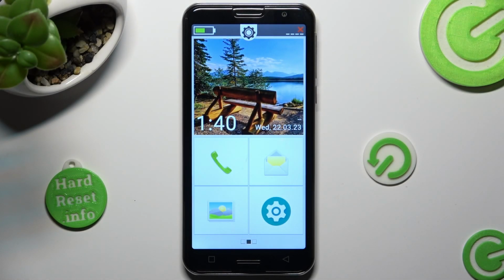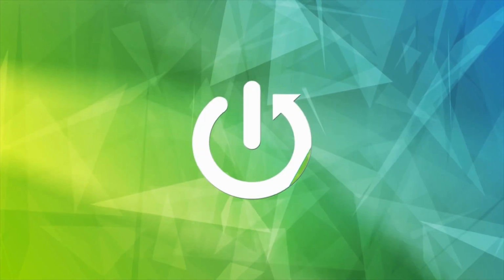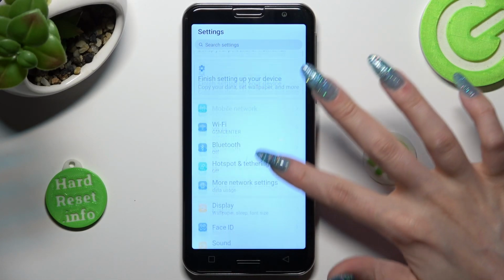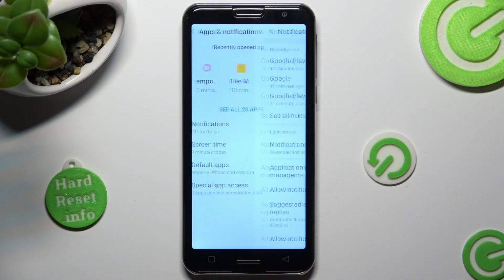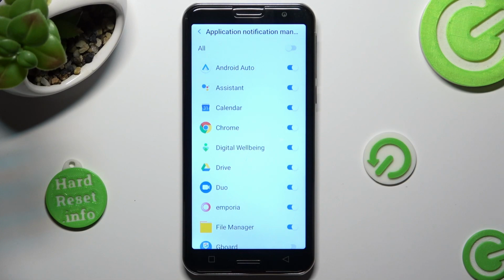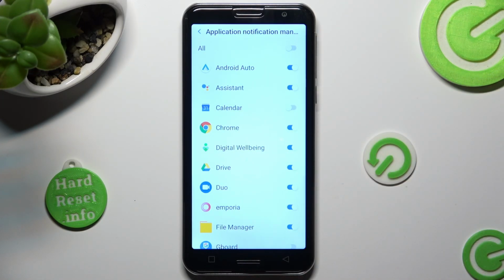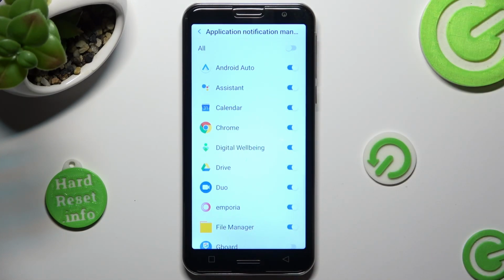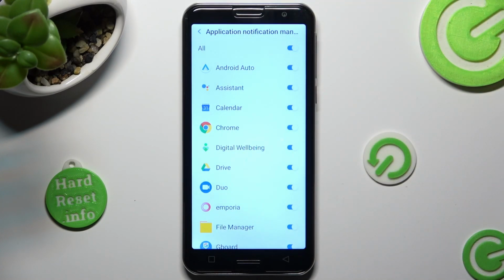How to Turn On/Off App Notifications on EMPORIA Smart 5? - Set Up App Notifications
What are the steps to turning on/off app notifications in EMPORIA Smart 5? Are you looking for a way to manage notifications in EMPORIA Smart 5? We are going to walk you through the steps of customizing app notifications in EMPORIA Smart 5. If you think your favorite apps aren't sending you notifications, they may be turned off. See how to enable app notifications in EMPORIA Smart 5 or turn them off in the above instructions. Use the video guide to manage app notifications in EMPORIA Smart 5. You can find many useful tutorials for EMPORIA Smart 5 on our HardReset.info YouTube channel.

How to personalize notifications in EMPORIA Smart 5?
How to set up notification content in EMPORIA Smart 5?
How to enable notification settings in EMPORIA Smart 5?
Where to find notification settings in EMPORIA Smart 5?